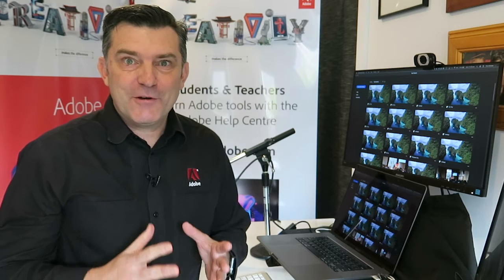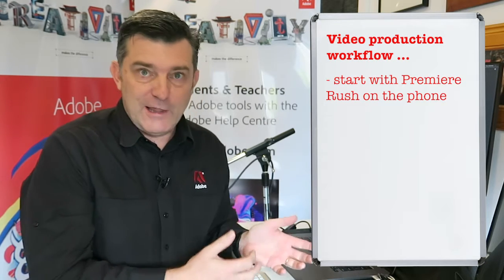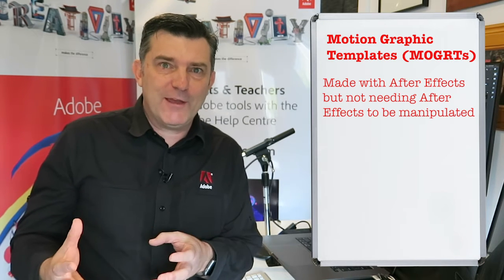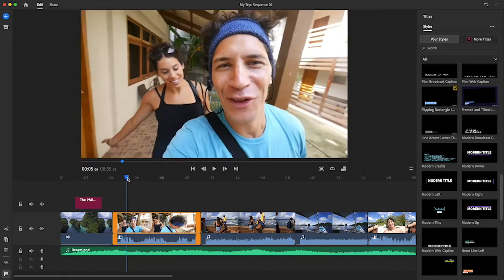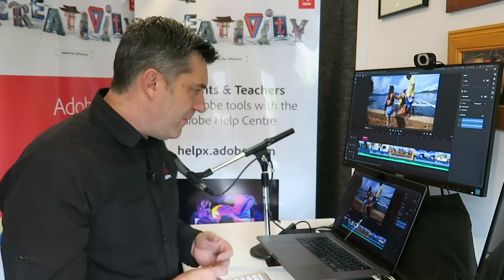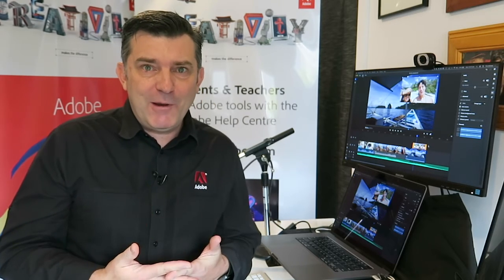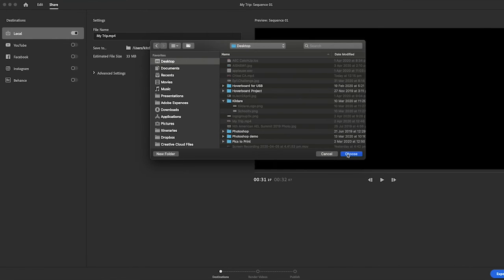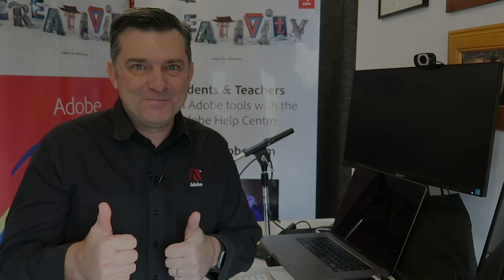EduTip - Adobe Premiere Rush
This Adobe EduTip looks at how to use Adobe Premiere Rush to create video stories.

More videos like this can be found via - EduTips